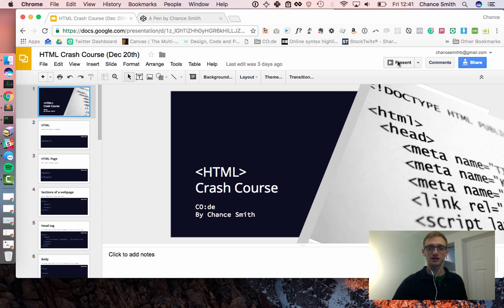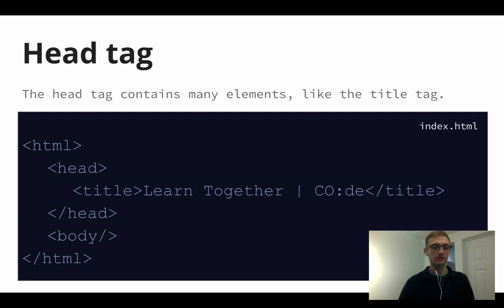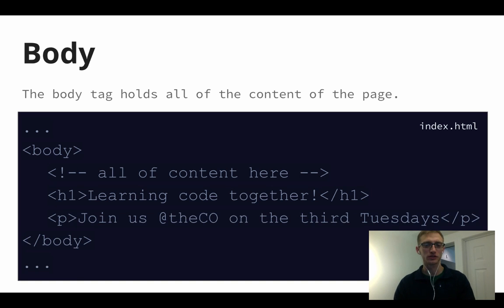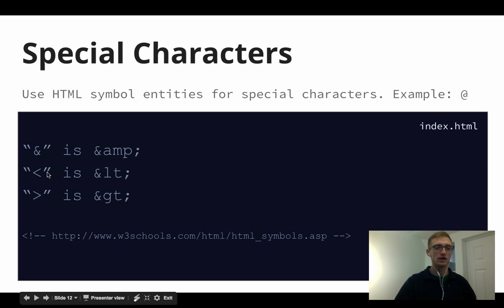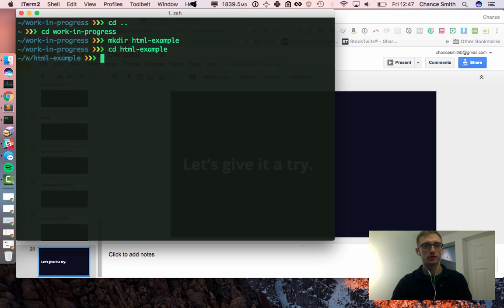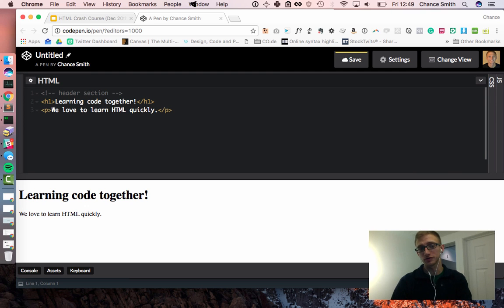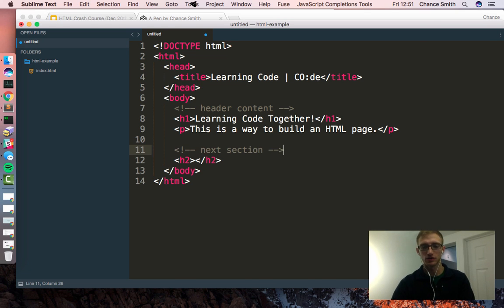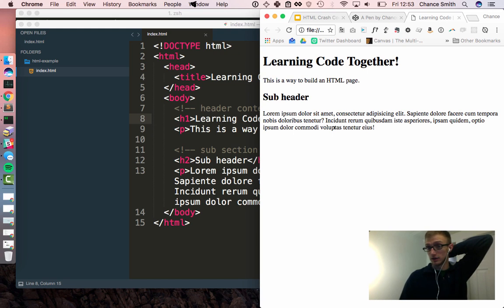HTML Crash Course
Learn to read and write the basics of HTML.